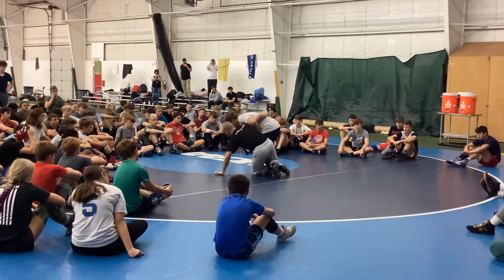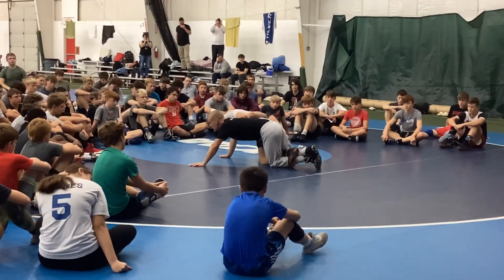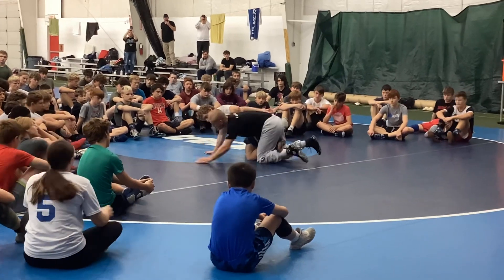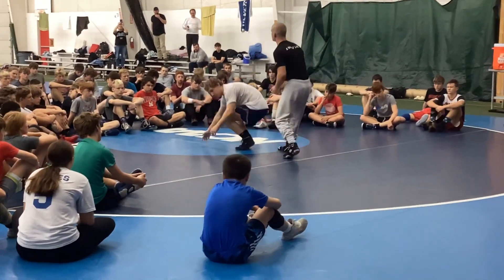Penn state sag